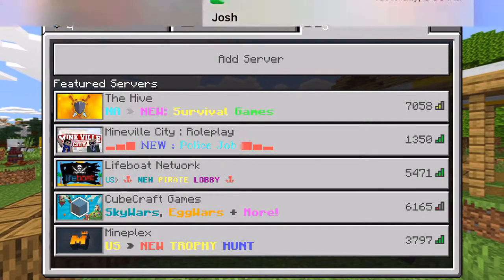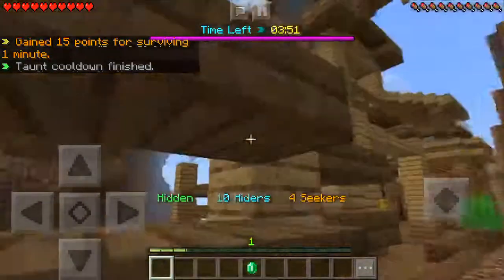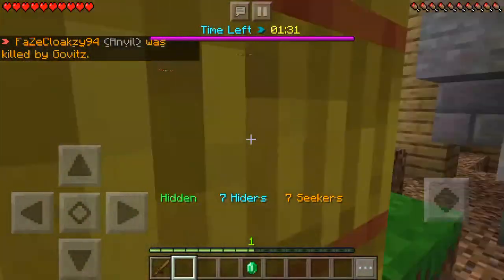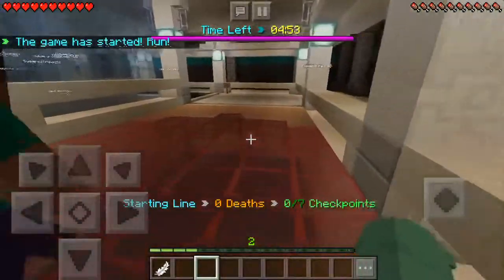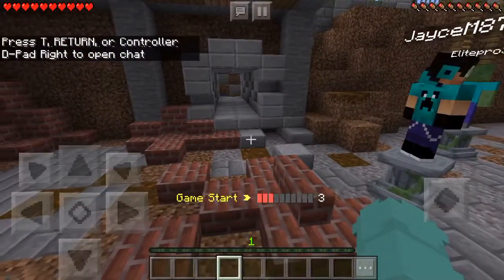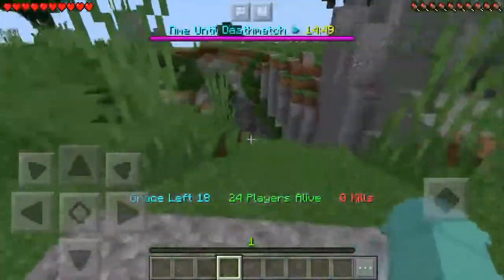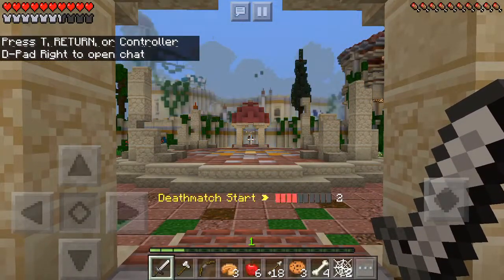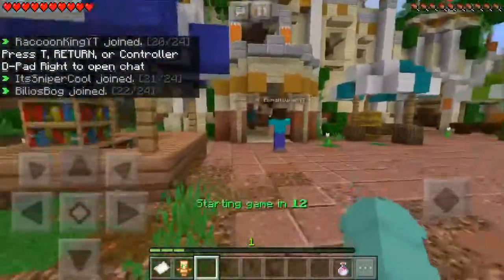The Hive Online!!!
Hey guys today we  played some online Minecraft.  We played survival games, hide and seek,and Deathrun . 🦝 👑